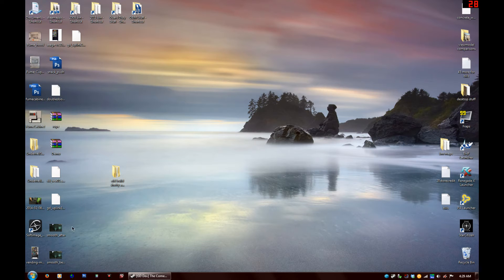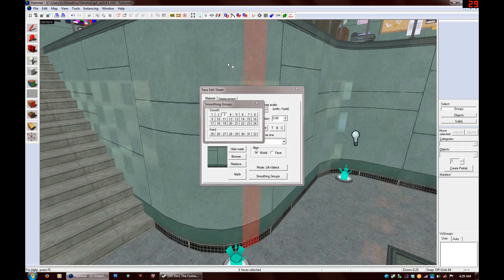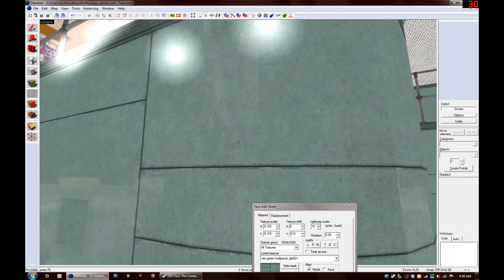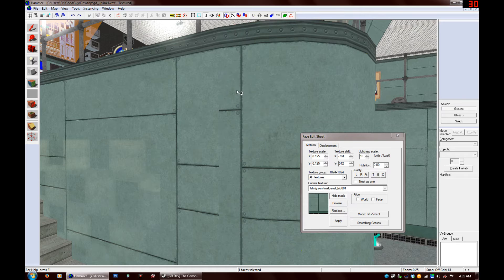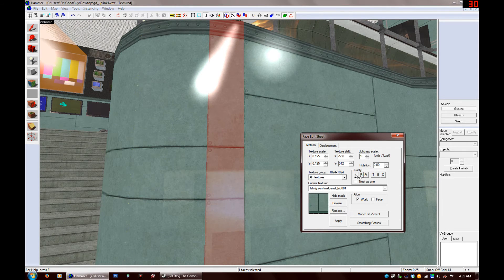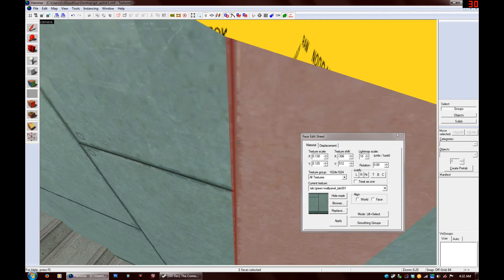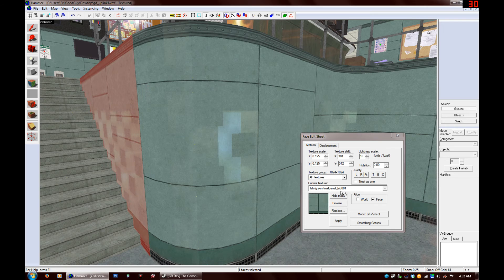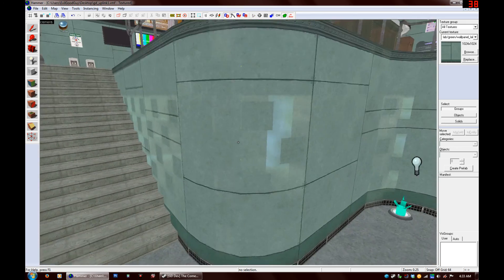Hammer smoothing groups tutorial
A short troubleshooting tutorial for Lander, since he wasn't getting the shading he wanted.